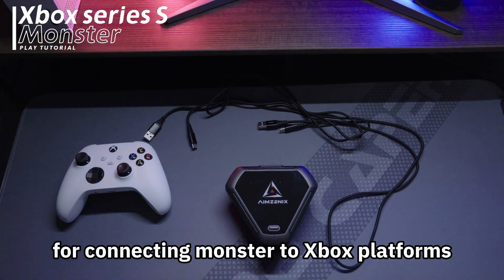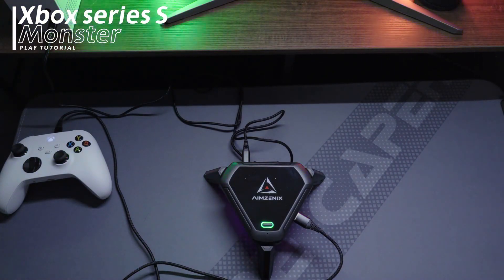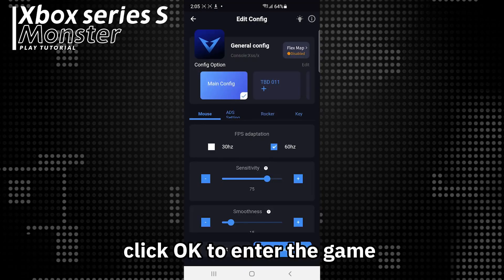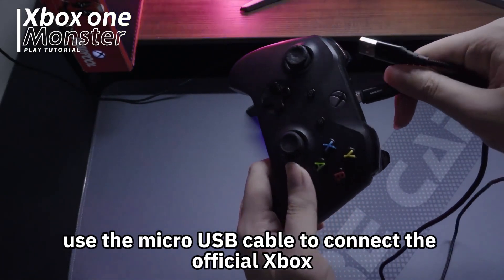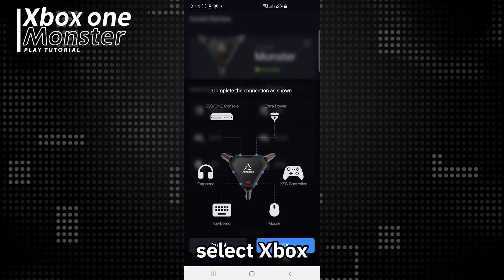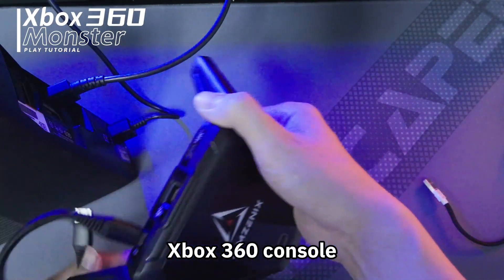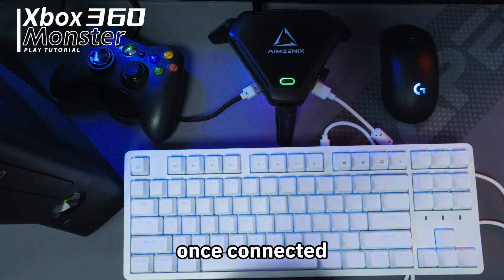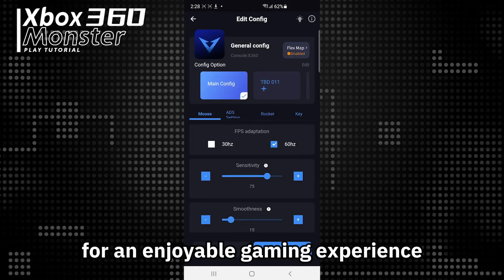XBOX MONSTER Adapter | How to Connect Keyboard and Mouse Adapter to XBOX. Adapter Tutorial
This is the basic tutorial video about how to connect your Monster to the XBOX.